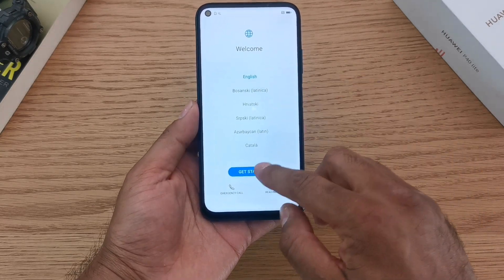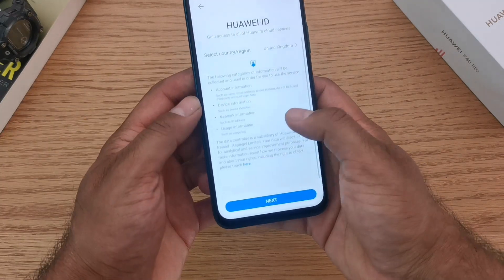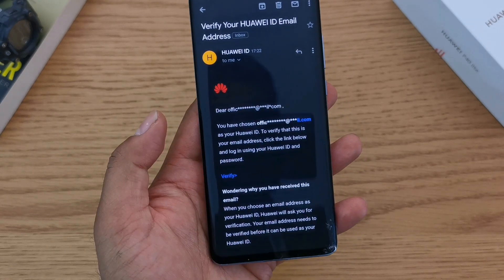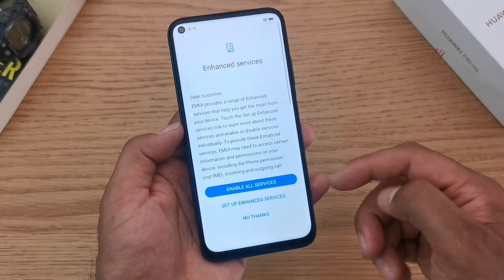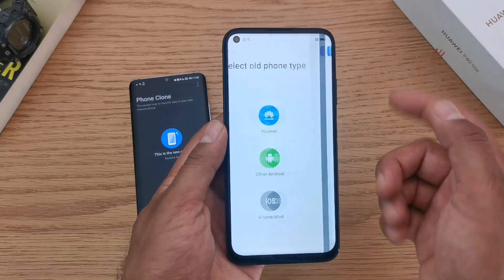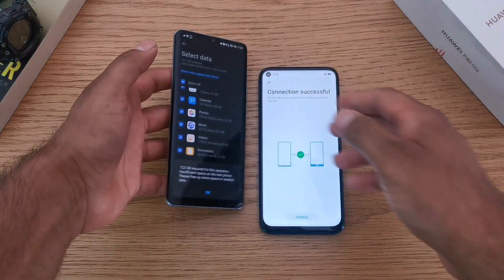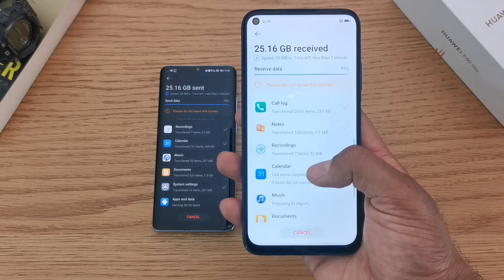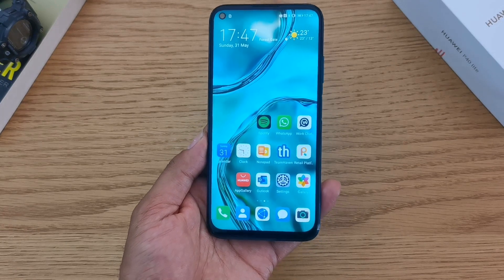Life Without Google - Part 1 - Setup a Huawei Device + Phone Clone!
Kicking off a multi part series walking you through Huawei's new HMS series of devices (phones and tablets) without Google. Whether you are thinking about getting one or already have one this will be for you. We'll walk you through the setup and optimisation.

Part 1 - We will explore what the initial setup process looks like for your new phone, including setting up your Huawei ID (the key to unlock the phones full features), enhanced services and everything in between.

This guide predominately refers to a setup process for a non-google device (otherwise known as HMS devices) but the process will be very similar to a Google device. HMS devices first came to existence from the Mate 30 Pro in October 2019, all handsets after that currently do not come with Google services pre installed.

●Not The King – Point Blank